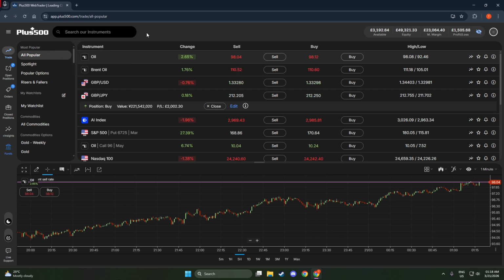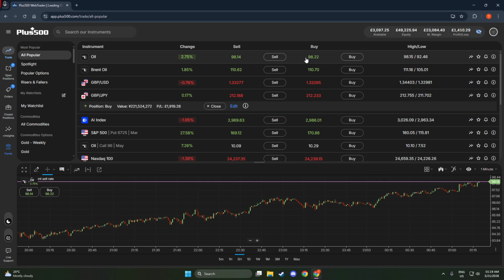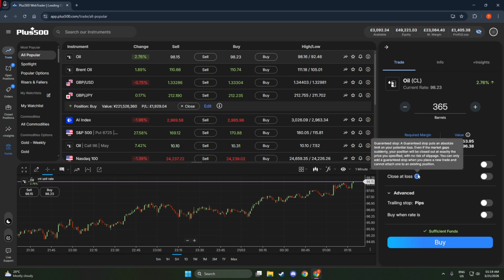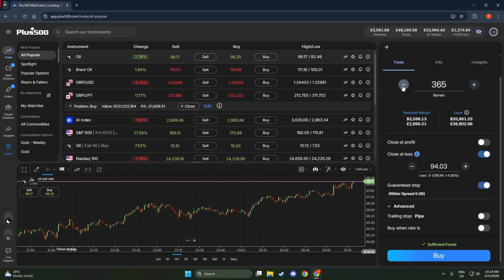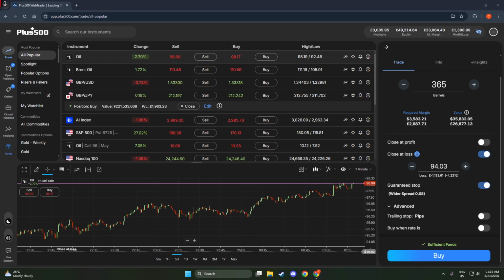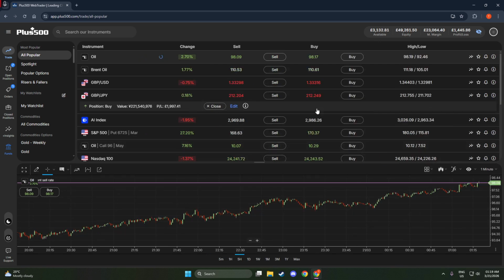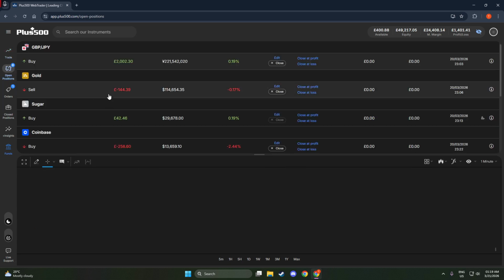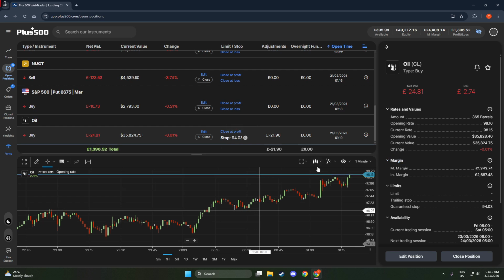How to use Plus500 Guaranteed Stop Loss [2026 Full Guide]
How to use Plus500 Guaranteed Stop Loss

In this video, we show you exactly how to use Plus500 Guaranteed Stop Loss to manage your trading risk with absolute precision. We explore how this specific order type functions to protect your positions from significant slippage and market gaps during volatile periods.

Mastering the implementation of a guaranteed stop loss improves your risk management strategy by ensuring a position is closed at a predetermined price regardless of market conditions. We discuss the utility of this tool in maintaining capital preservation and the importance of understanding the specific parameters required to activate this feature on your active trades.

Technical Specs:
Software: Plus500; Feature: Risk Management & Order Types.